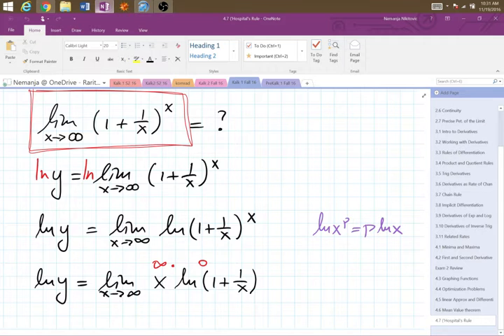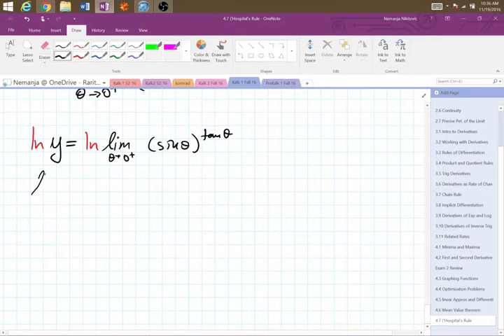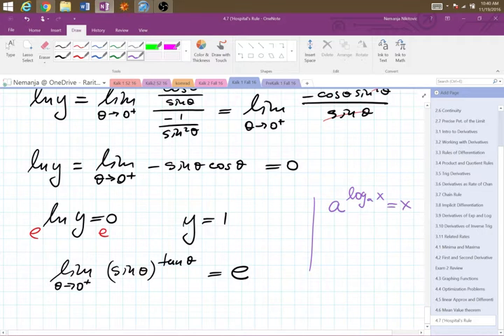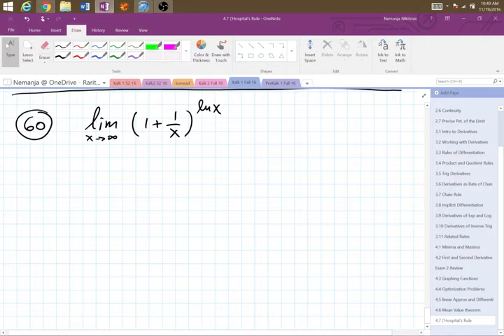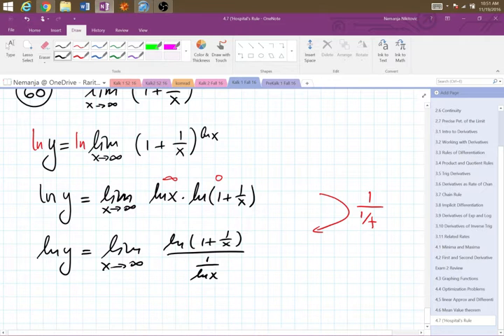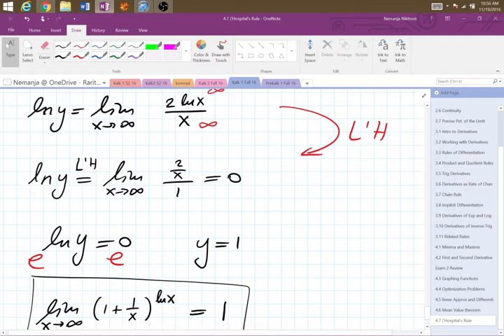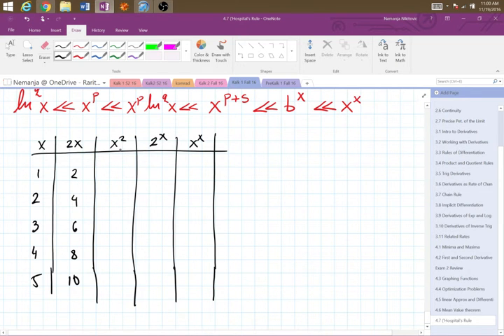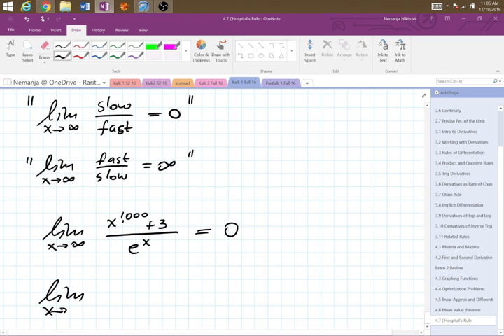Nik's Live Calculus Stream (Calc1 4.7 L'Hopital's Rule)